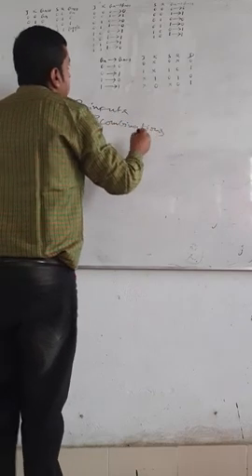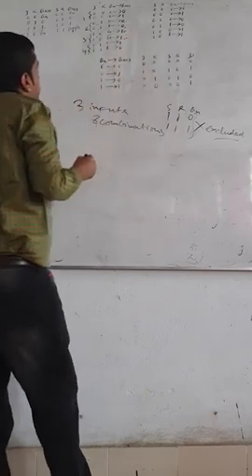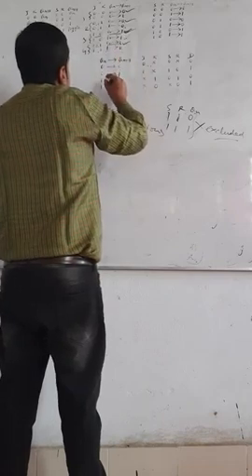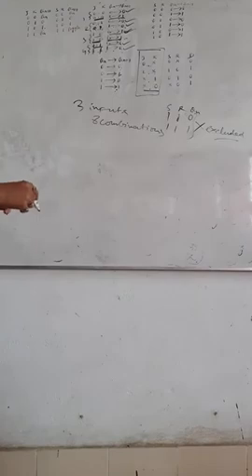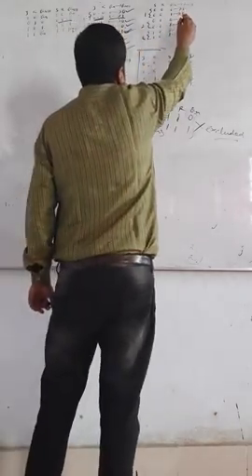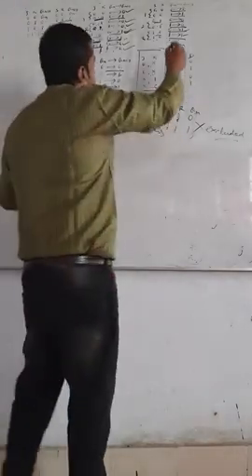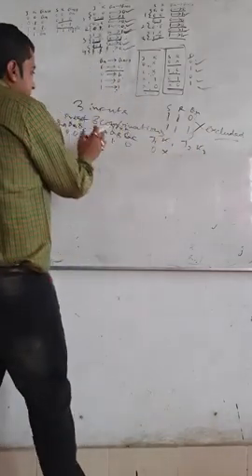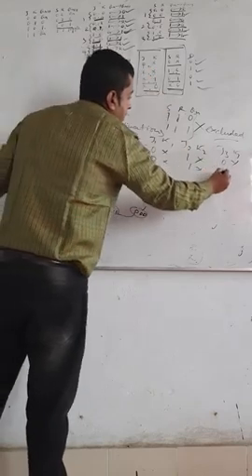flip flop state transition table